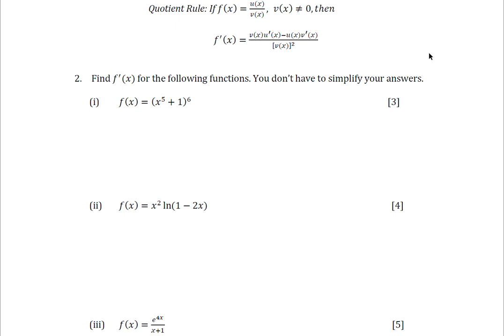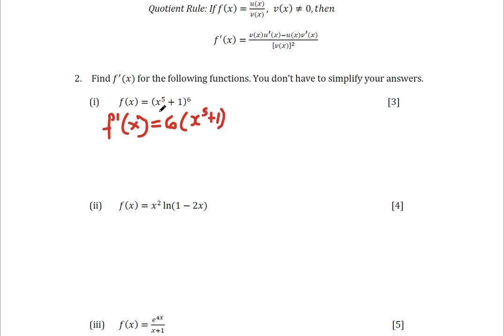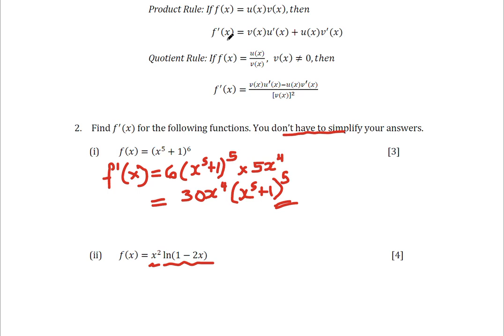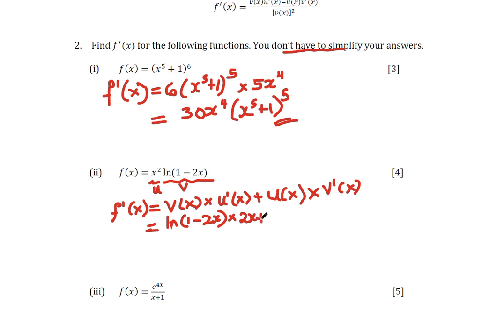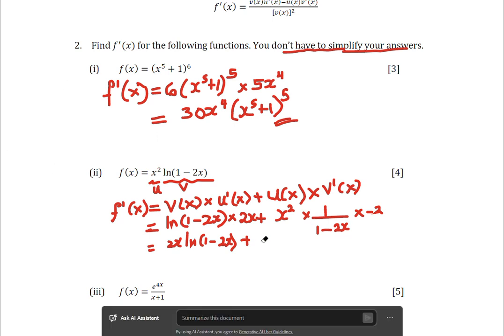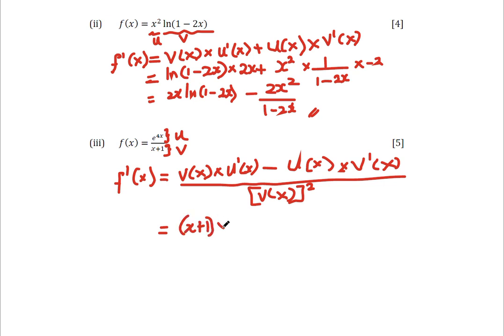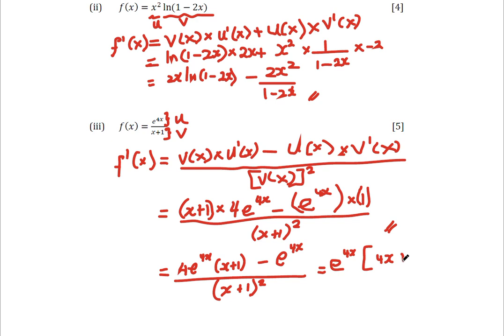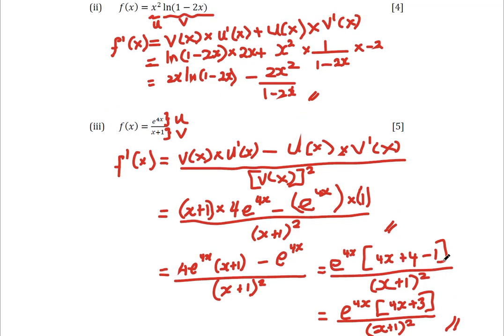Unlocking the Chain Rule, the Product Rule and the Quotient Rules of Differentiation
This video illustrates the use of the chain rule, product rule and quotient rules in step by step, easy to follow way in solving differentiation problems.